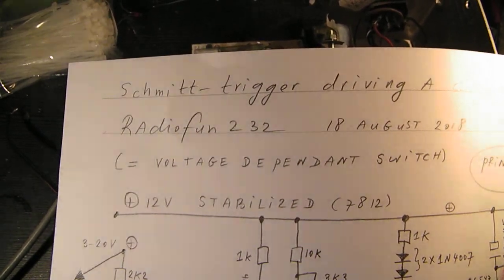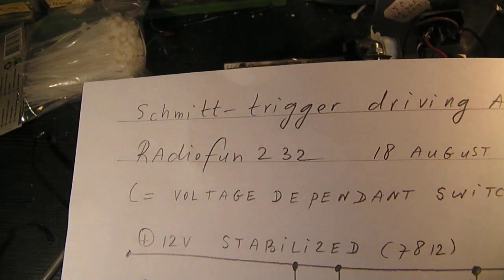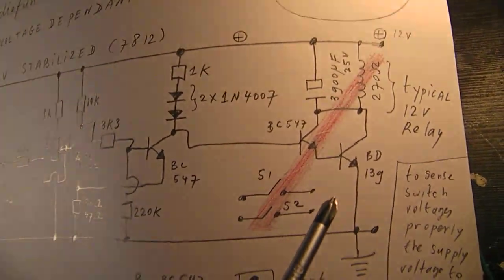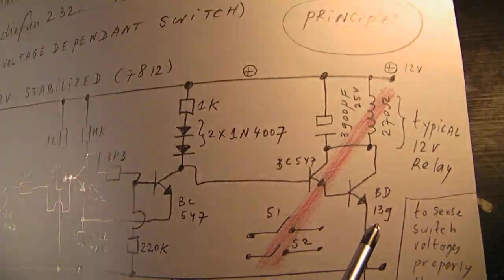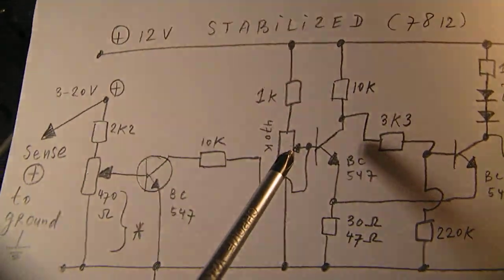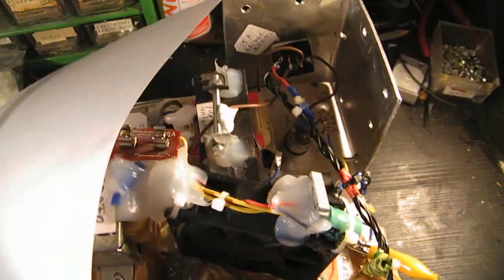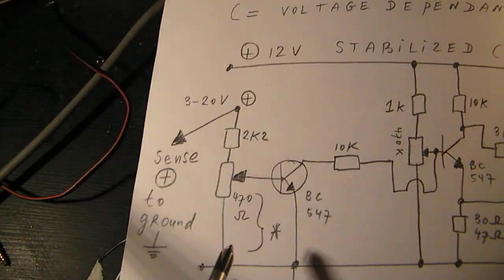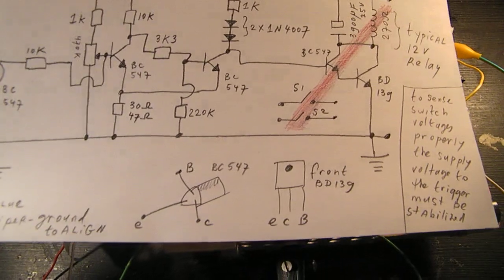Very precise voltage dependent switch: the Schmitt trigger analog circuit working on say 12-14 Volt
Important: do not forget to bridge the relay coil with an electrolytic cap of 3500 uF up to 4700 uF. Otherwise the circuit will not work.

The 470 K potmeter is (after many experiments) a key thing and aligning it is critical (set to  half = in the middle)'

More info inthe coming video where I want to demonstrate everything.

Circuit that switches between 13 V and 14,5 Volt on the sense line:

The 470 Ohms potentiometer in real consists of 5 resistors of 4,7 ohm and 1 resistor of 10 Ohm soldered in a row. This location (node) goes to the basis BC 547b. From that basis two resistors of 22 Ohm in series form the sense-lead. Experiment with more series resistors of 47 Ohm or 100 Ohm (in series with that 22 Ohm, eventually more, max 120 Ohm) to tune the voltage switch very fine within 1/100 of a volt in the 13-15 Volt range.  More info in the next video.

Circuit of a Analog Schmitt trigger that is usable to switch on/off all kinds of electronic devices via the relay when the sense voltage on the input wire (positive opposite to ground, minus)  is reached.

That sense voltage and how the circuit switches (on-off) is set with 2 potentiometers. Watch the video for more info about this.

This Schmitt trigger made with a few transistors switches without any hesitation on 1/100 of a Volt. But: the setting/aligning is quite critical because all carbon potentiometers have a certain span/uncertainty, because of the properties of the carbon layer.

The next video will show more info regarding this problem.

Very important: to make the switch switch quietly the coil of the relay (typical 12 V relay with a coil of DC 237 Ohm, but don’t hesitate for lower coil-resistance values, because the Darlington can switch much more) has to be bridged with an electrolytic capacitor between 3900 uF and 4700 uF at 25 V.

If not: the relay starts to “scream” (tickle/rattle) when it switches on or off. That is the only issue of this circuit. The other issue: aligning the switch moment of the trigger on the sense-line on 1/100 of a Volt, this has to be done with a digital voltmeter with 2 digits behind the comma, measuring the sense-voltage and aligning 2 potentiometers.

My channel is all about analog electronics and I am (almost) sure you can (perhaps) get better results with (say) an Arduino or whatever small computer, programmed to switch off and on at certain voltages on the sense-line-input.

But I received reactions of viewers that struggled with Arduino and its applications. Anyway: it does not matter how you solve an electronic issue, many ways are possible and they will work in practice after serious practice tests, analog or digital.

Be aware of that, I saw on the internet many of my circuits reproduced in a poor or even not proper way.  I can not help that, sorry. Upload 19 august 2018.